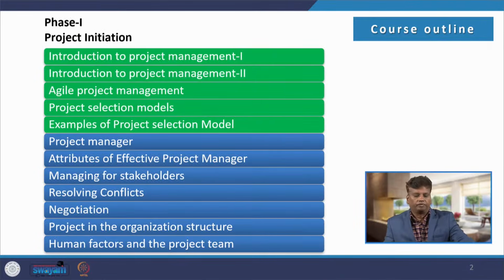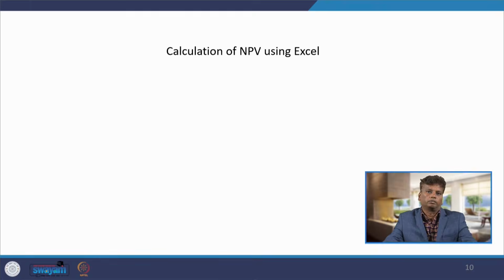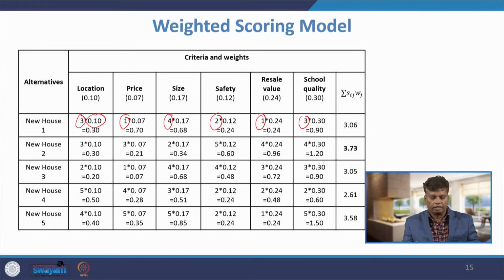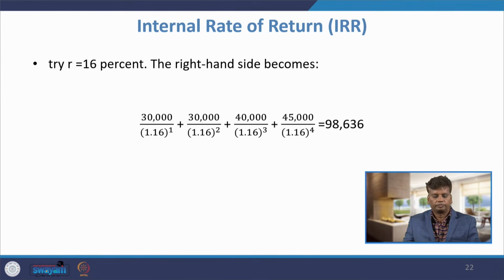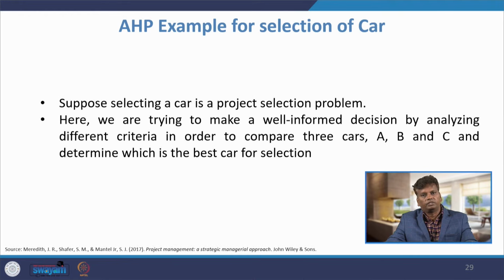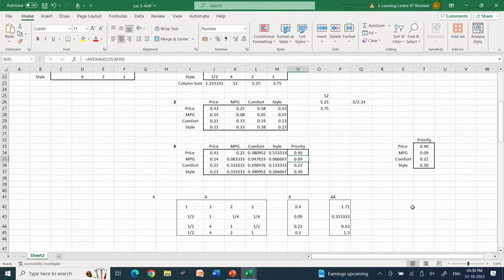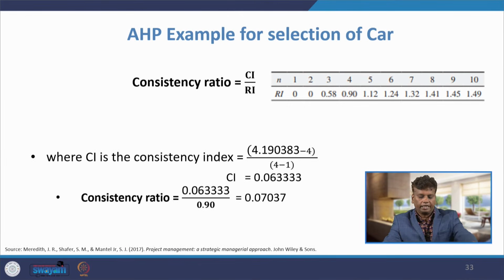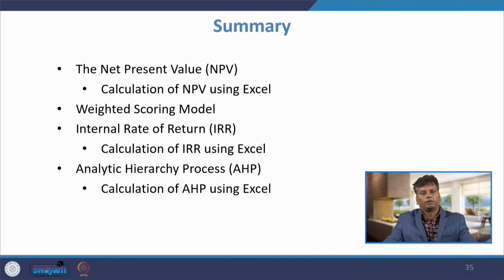Lecture 05 : Examples of Project Selection Models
In this video, we will discuss examples of project selection models. First, we will cover the Net Present Value (NPV) and its calculation using Excel. Next, we will discuss the Weighted Scoring Model and Internal Rate of Return (IRR), including the calculation of IRR using Excel. Finally, we will talk about the Analytic Hierarchy Process (AHP) and its calculation using Excel.